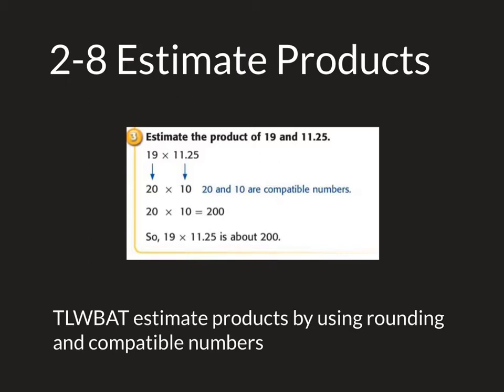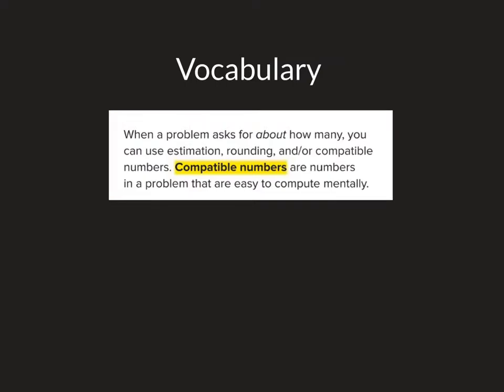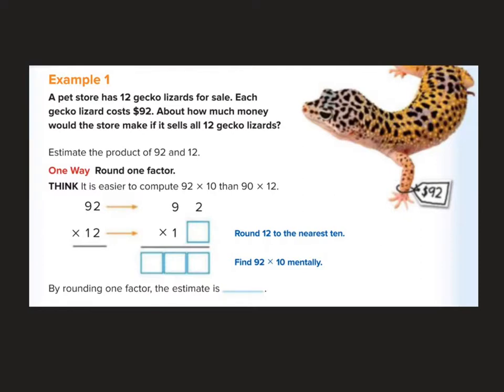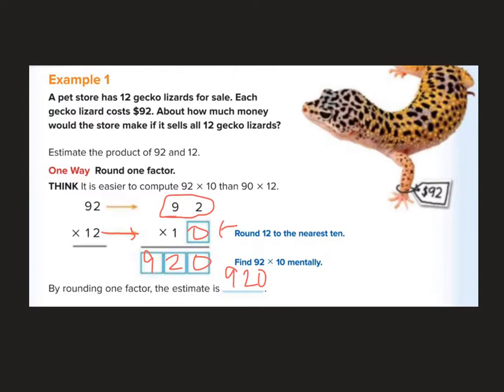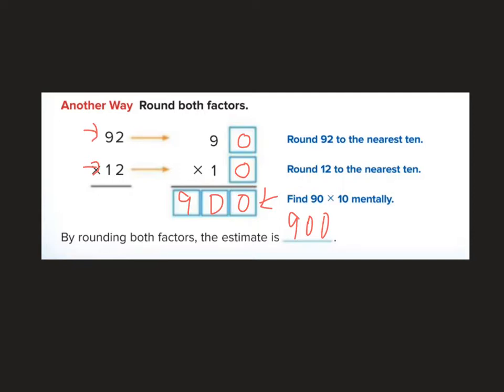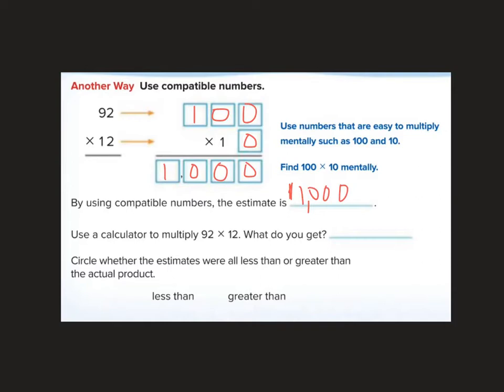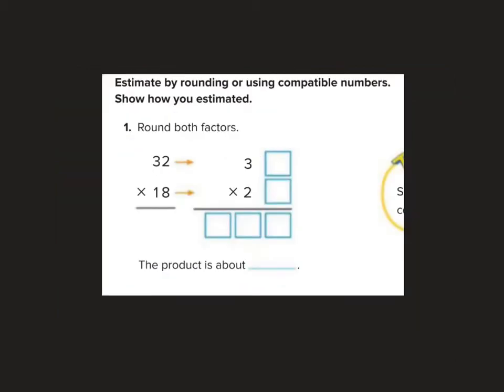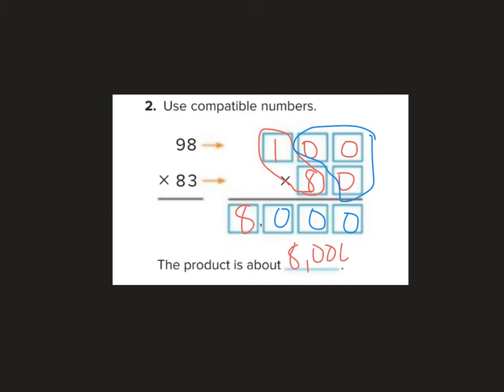2-8 Estimate Products